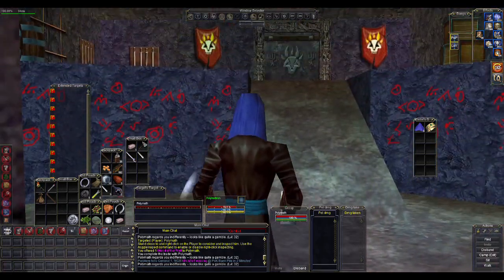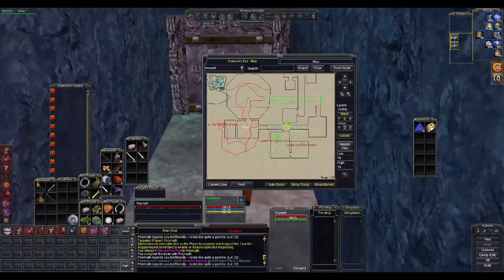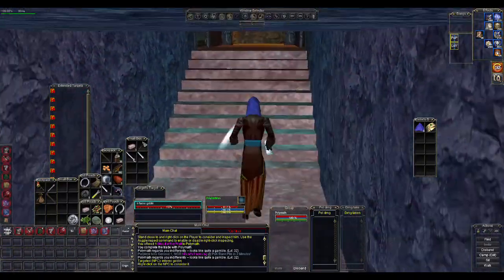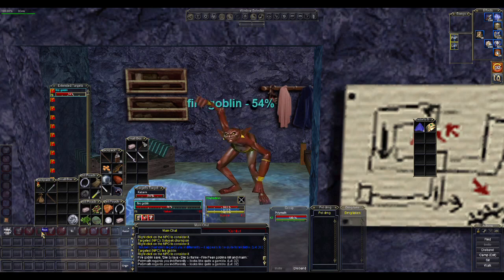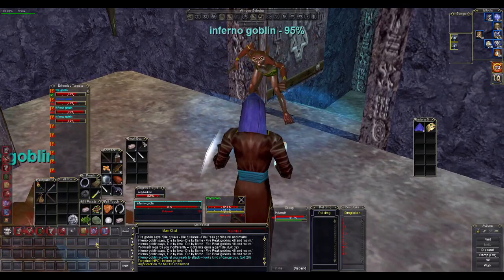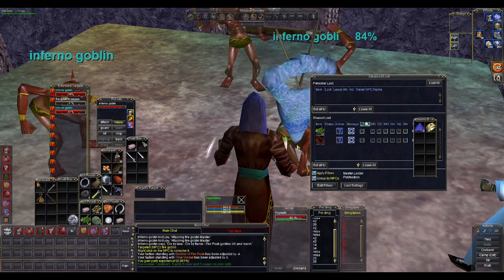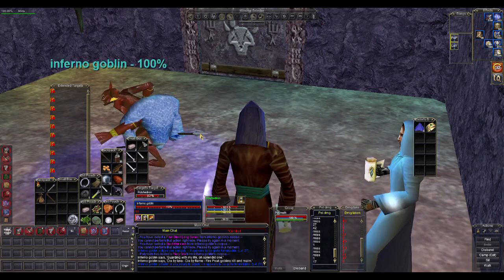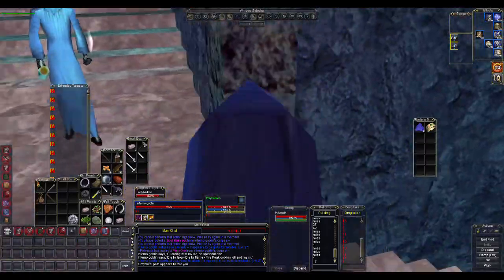Everquest Sol A Goblins and Robe of the Elements